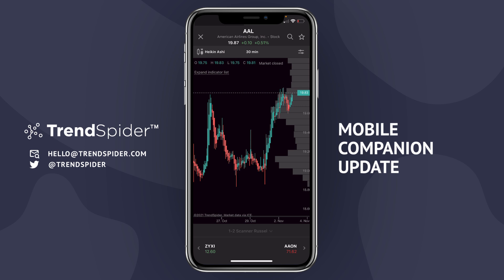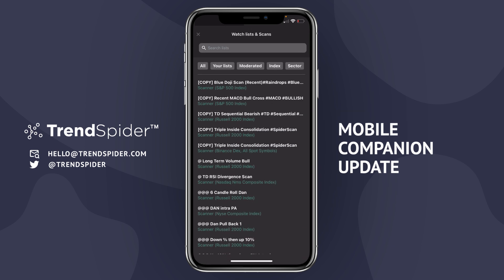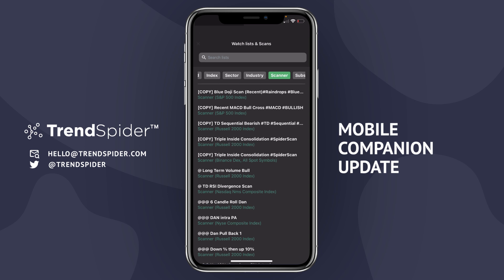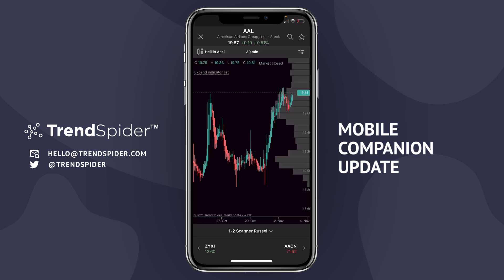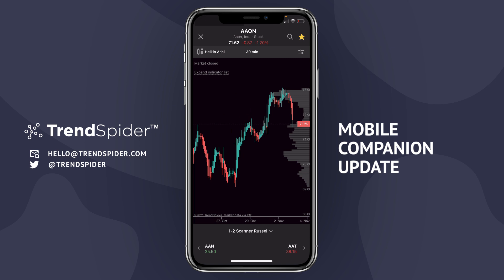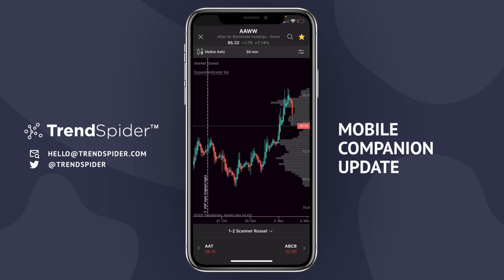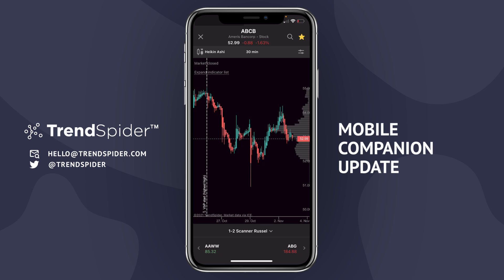TrendSpider Mobile APP Update: Scanning, Automated T.A. & More!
Hello, Everyone! We are very excited to bring you this big update to the TrendSpider Mobile Companion Apps for iOS and Android. This is a multi-feature update to the TrendSpider Mobile Companion Apps for iOS and Android. Below is a list of new capabilities and some information about them.